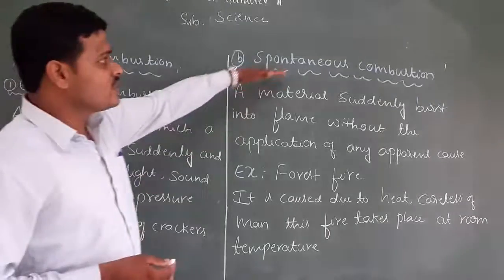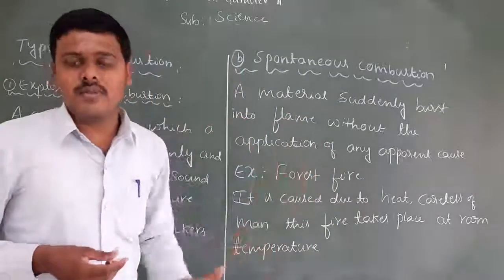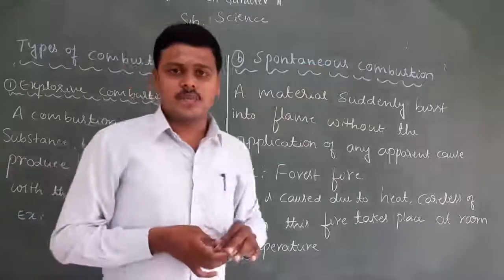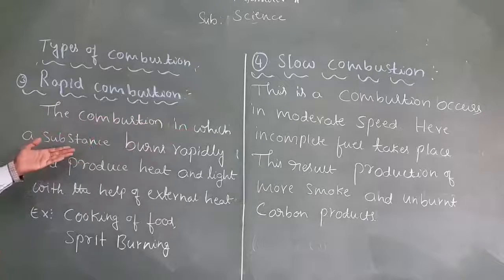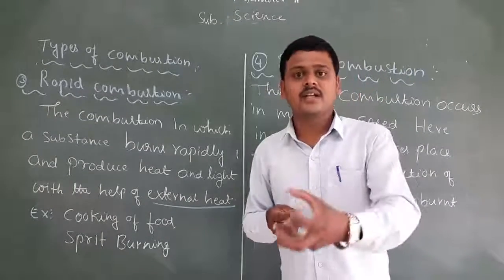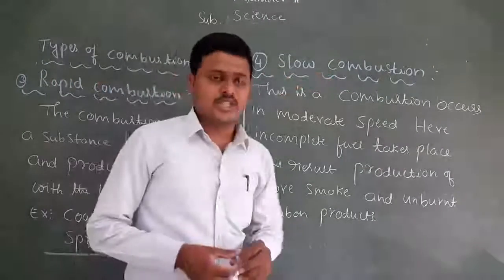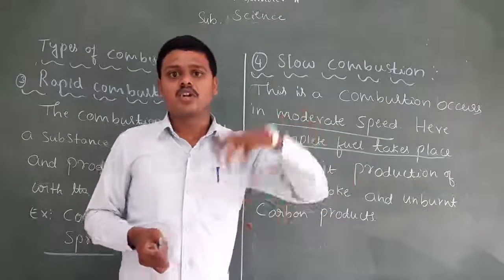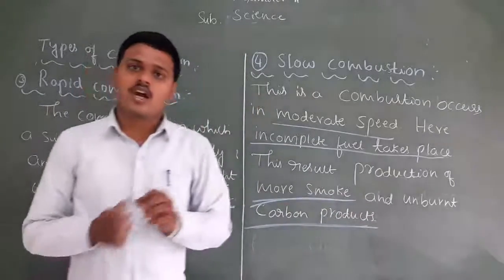3. Combustion and Flame (Class-8th Chemistry